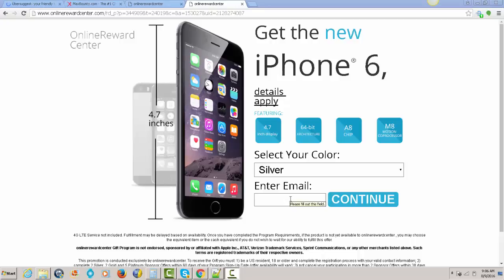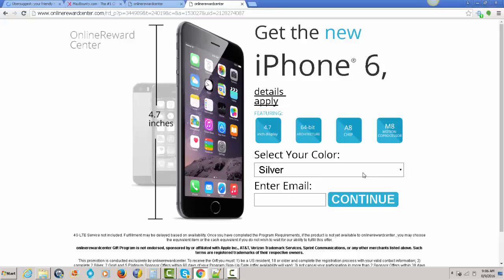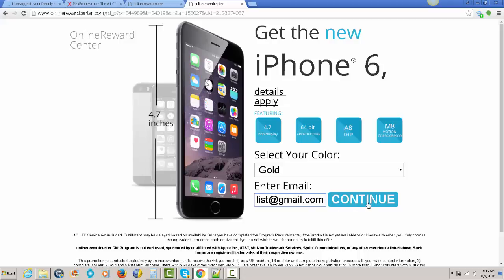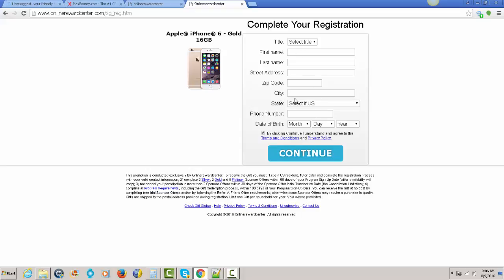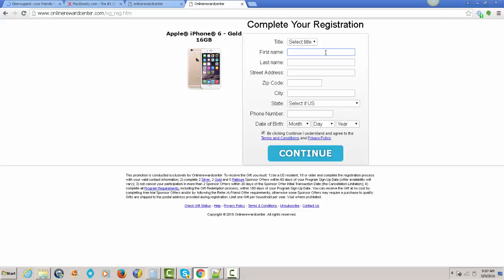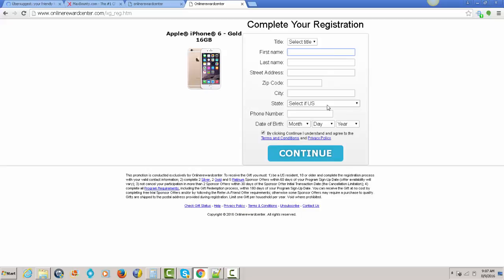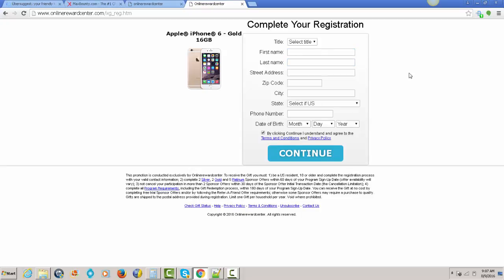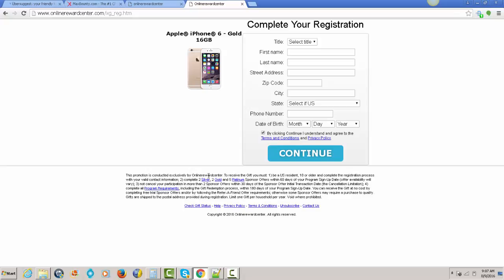free iphone 8s from apple 2017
free iphone 6s from apple